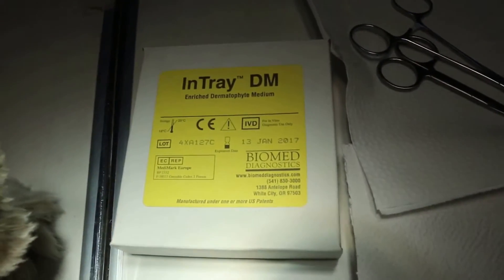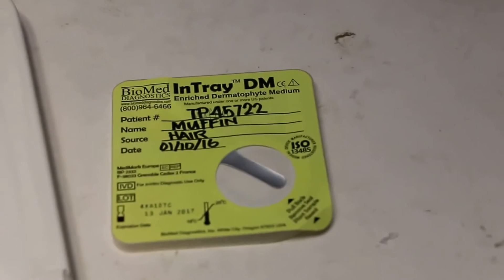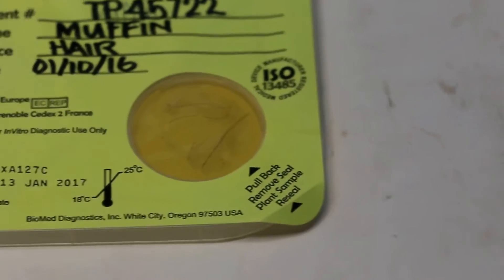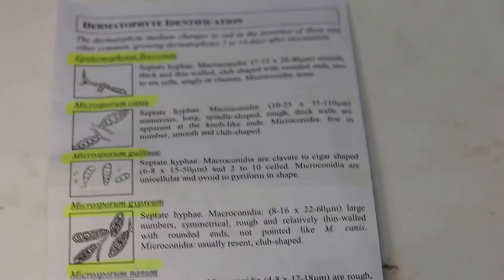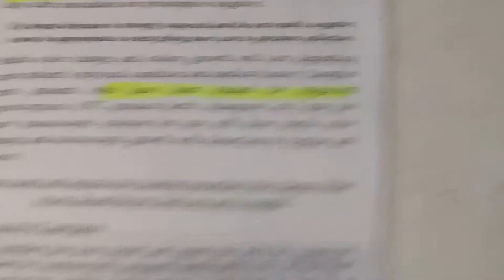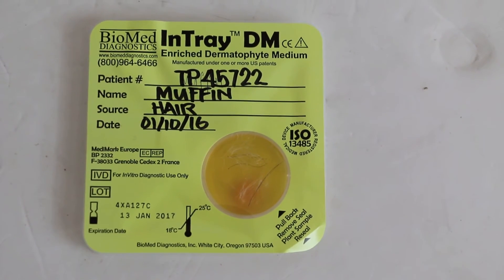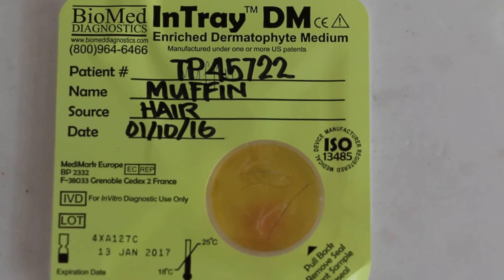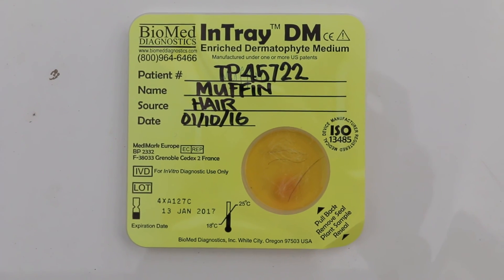InTray DM - How to culture for ringworm in a dog?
The InTray DM is a useful aid to culture for ringworm in the hairs of an infected dog.